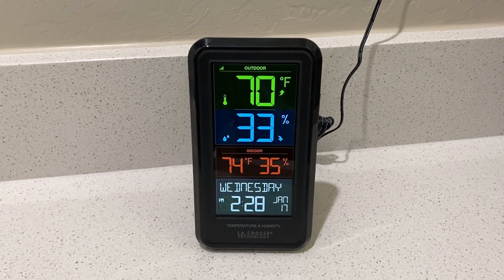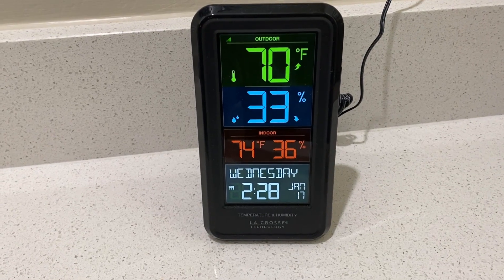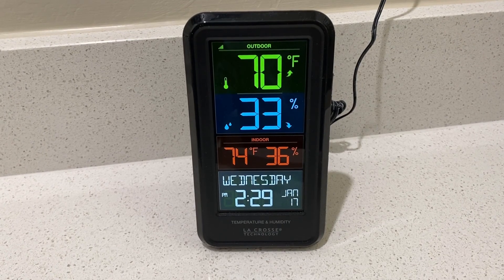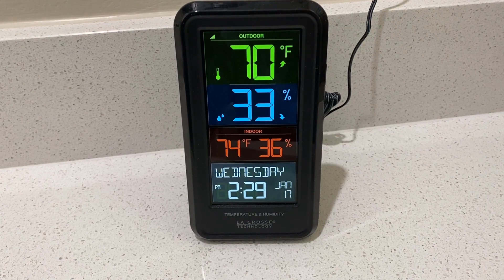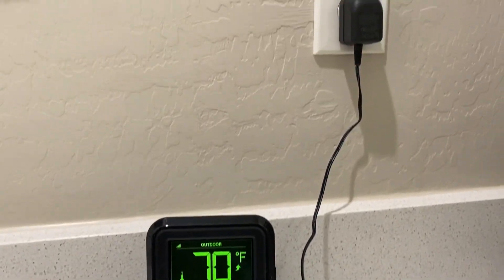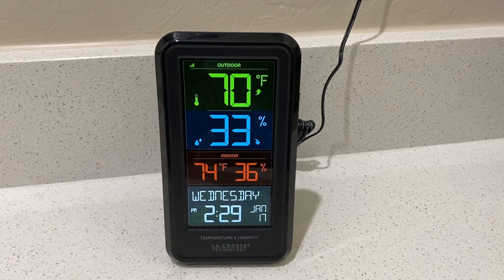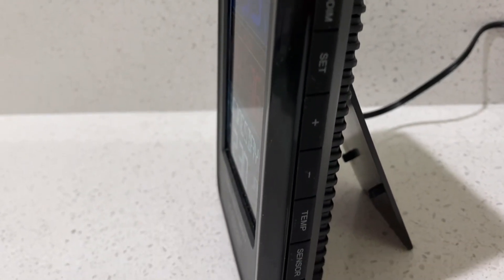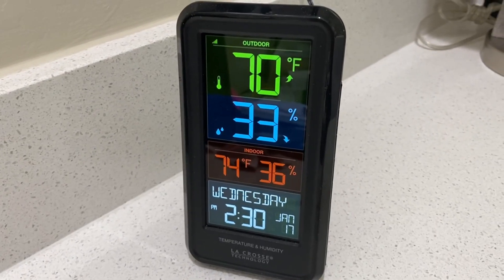La Crosse Digital Personal Weather Station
Monitor your home and backyard’s temperature and humidity at a simple glance with La Crosse Technology's Personal Weather Station. Outdoor trend arrows indicate future changes and allow you to plan accordingly. Be informed of temperature and humidity changes outside of normal ranges with its programmable audio and visual warning icons and alerts.

Check historical data with recorded highs and lows including the time and date of the event. This station features a full calendar showing the weekday, month, and date and an optional view of a 12- or 24-hour clock. The multi-color high contrast display comes adjustable with 5 levels of brightness and an auto-dim backlight.